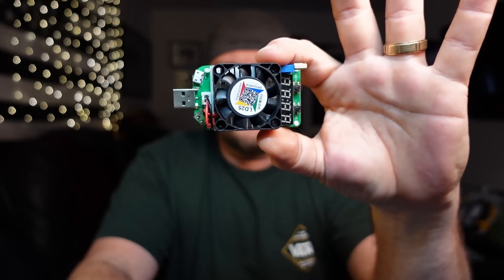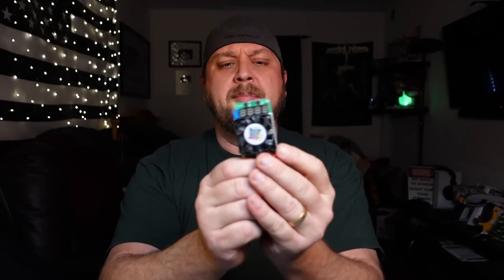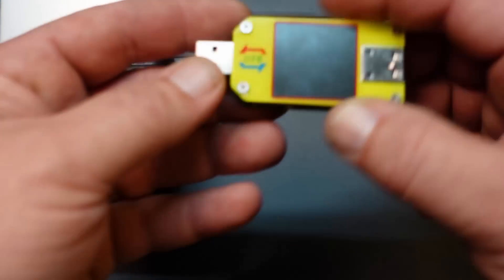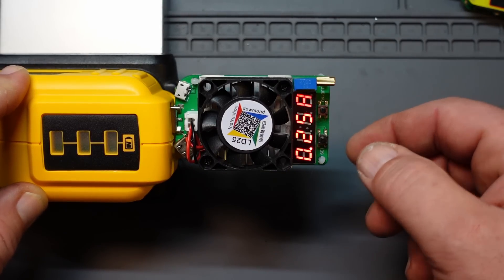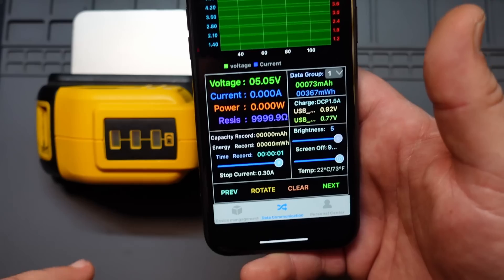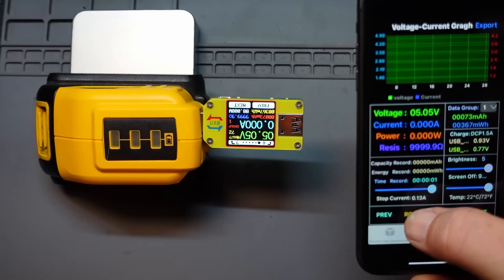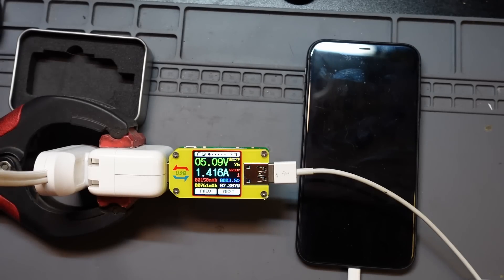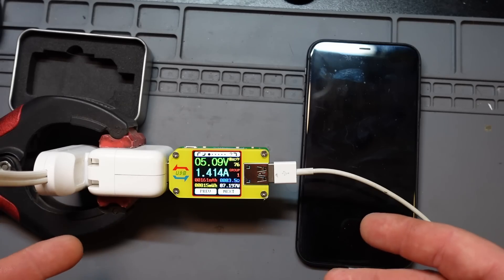USB Power Tester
Today we look at the UM34C USB 3.0 Multimeter. Now I have another way to check is these companies are full of poo.

UM34C USB 3.0 Multimeter and USB Load Tester